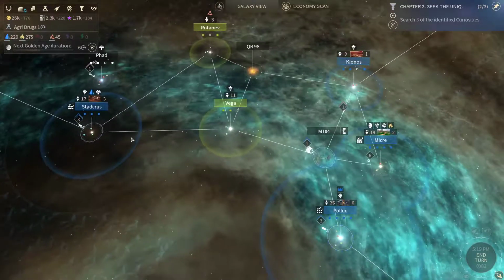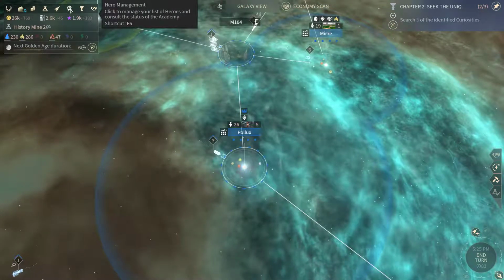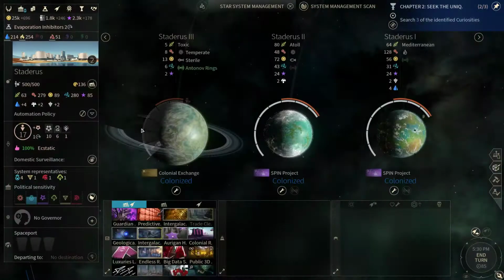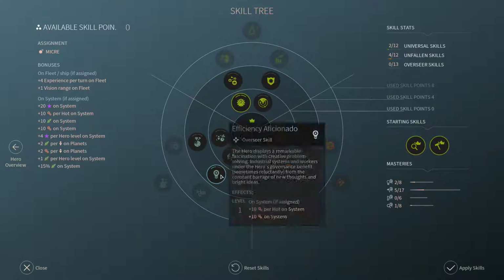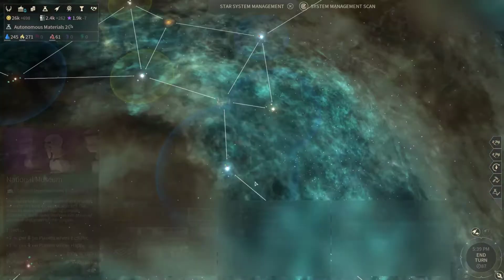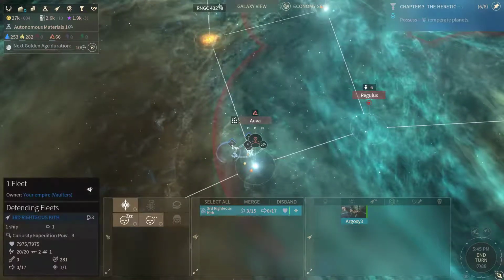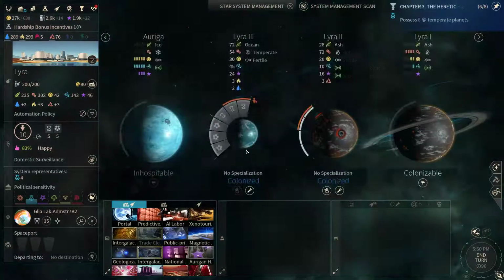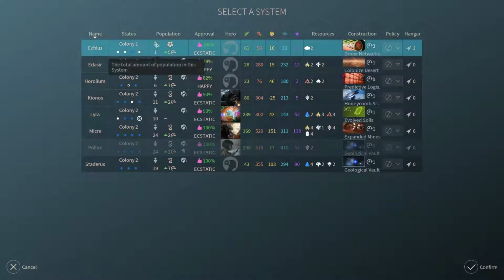Let's Play Endless Space 2 - part 8 - Vaulters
Endless Space 2 is a spaceborne 4X strategy game made by Amplitude Studios, set in the Endless universe. In this playthrough we will focus on the Vaulters faction.